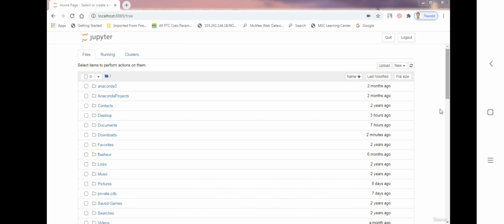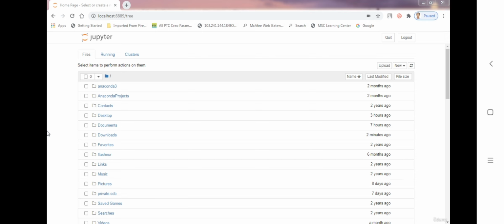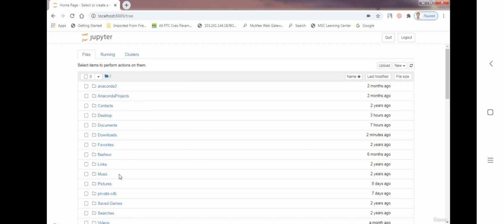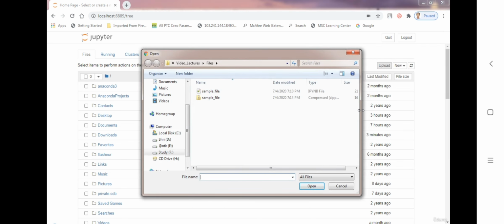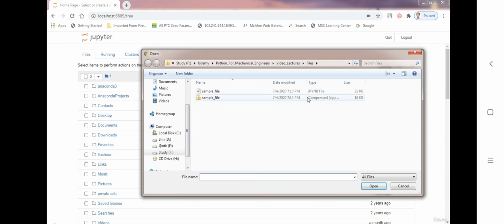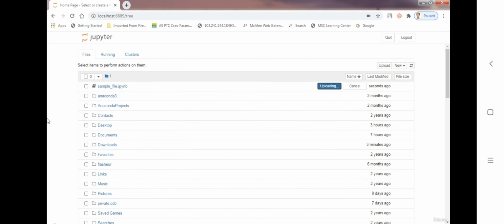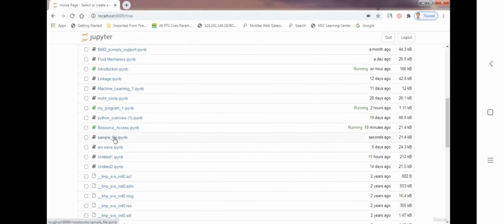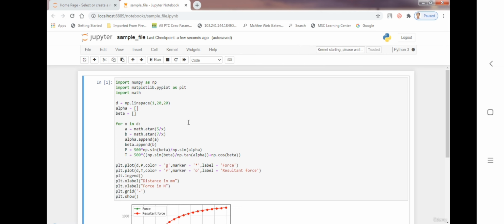python code import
Introduction:
"Hello Python enthusiasts! Welcome back to [Your Channel Name], your go-to source for all things Python. In today's video, we're diving deep into the world of Python imports. Understanding how to import modules and packages is crucial for any Python developer, and in this tutorial, we'll cover everything you need to know to master Python imports. So, whether you're a beginner looking to grasp the basics or an experienced developer aiming to refine your skills, this video is for you. Let's get started!"

Outline:

Import Basics:

Discuss the fundamental concept of imports.
Show examples of importing built-in modules.
Importing Third-Party Libraries:

Explore how to import external libraries using the import statement.
Introduce the pip package manager for installing third-party libraries.
Demonstrate the process with a practical example.
Import Aliasing:

Explain how to use aliases to make imported modules more readable.
Showcase examples of aliasing in various scenarios.
Selective Imports:

Explore the from module import function syntax for selective imports.
Discuss when and why selective imports are useful.
Importing from Packages:

Introduce the concept of packages in Python.
Explain how to import modules from packages.
Provide examples to illustrate the hierarchy.
Circular Imports:

Discuss the challenges and solutions when dealing with circular imports.
Offer tips on how to structure your code to avoid circular import issues.
Absolute vs. Relative Imports:

Clarify the difference between absolute and relative imports.
Guide viewers on when to use each type based on the project structure.
Dynamic Imports:

Introduce the importlib module for dynamic imports.
Showcase scenarios where dynamic imports can be beneficial.
Best Practices:

Share best practices for organizing imports in your code.
Discuss PEP 8 guidelines related to imports.
Conclusion:
"Congratulations! You've now mastered the art of Python imports. We've covered the basics, explored advanced techniques, and discussed best practices to keep your code clean and efficient. If you found this video helpful, don't forget to give it a thumbs up, subscribe to [Your Channel Name] for more Python tutorials, and hit the notification bell to stay updated.